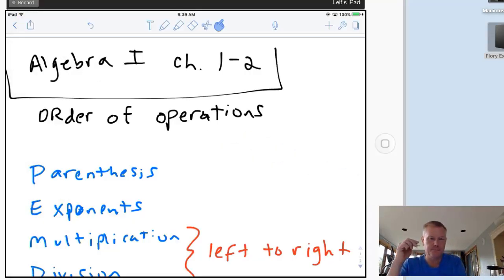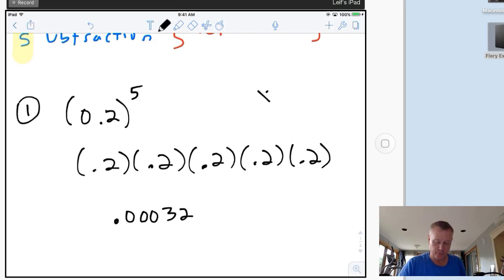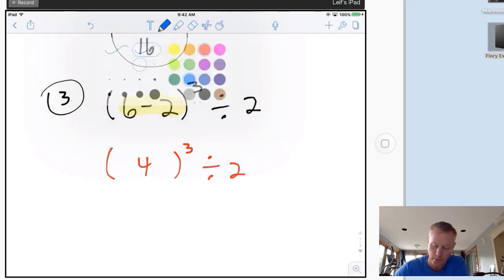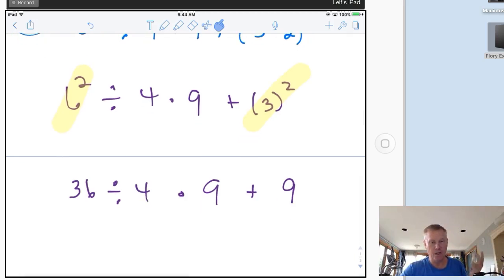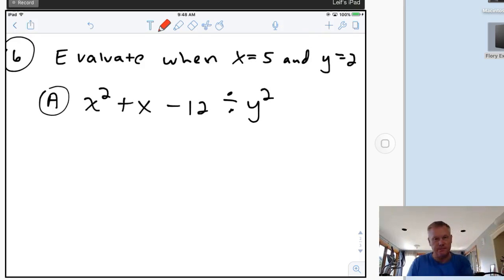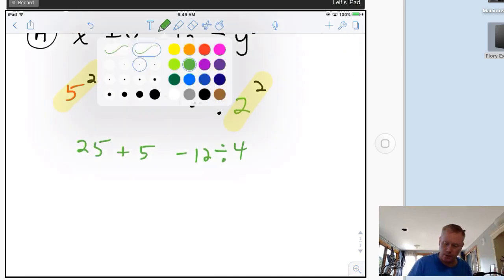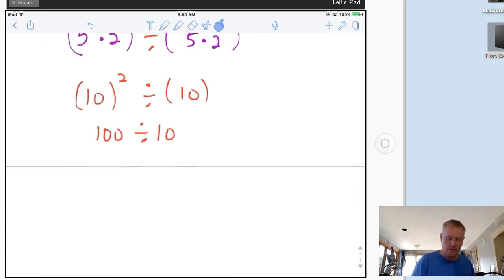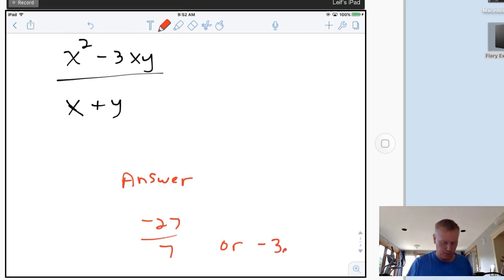Algebra 1 Ch. 1-2 Order of operations